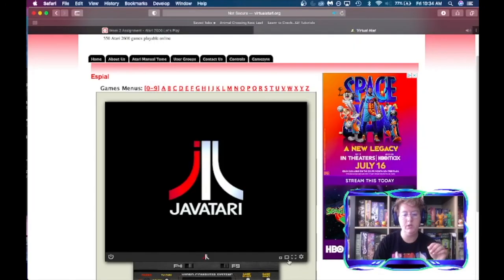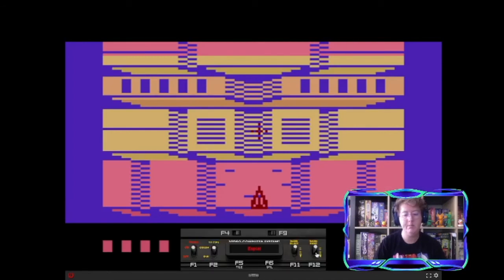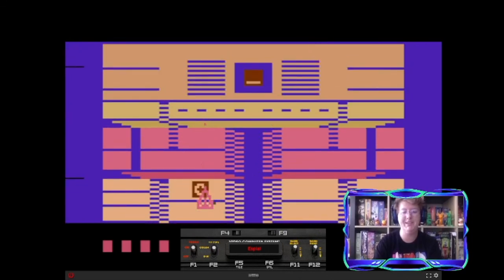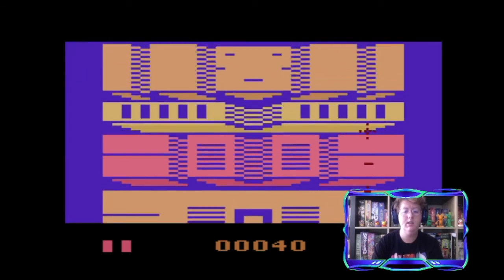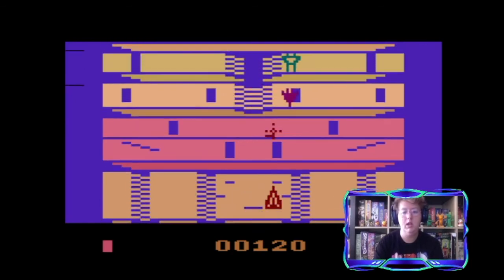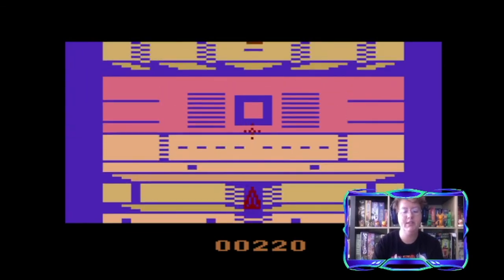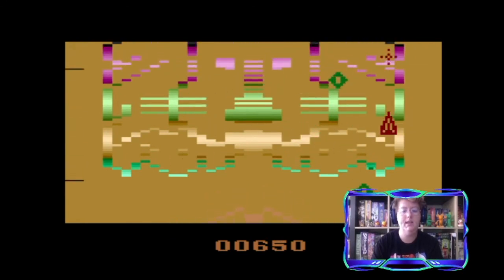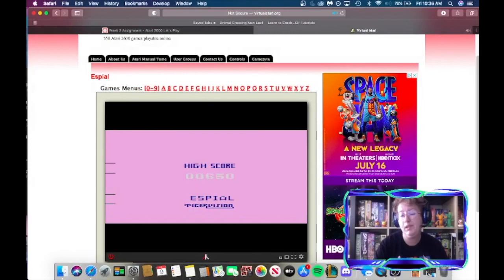Atari 2600 Espial Lets Play